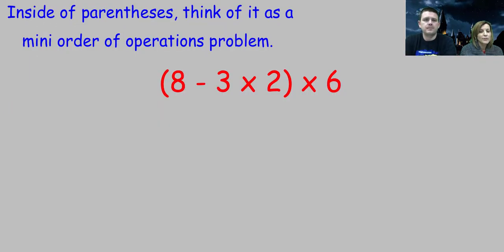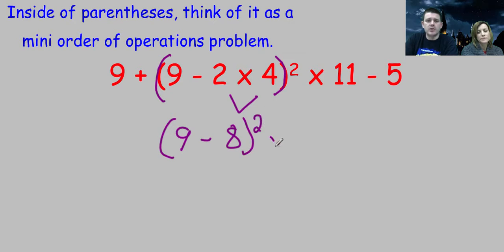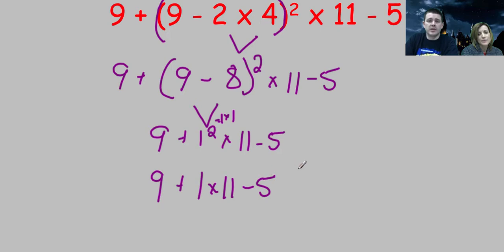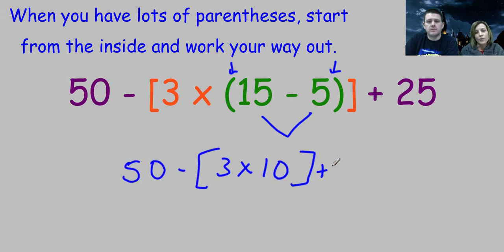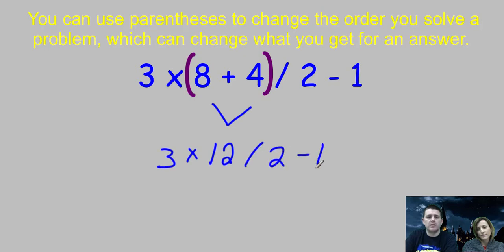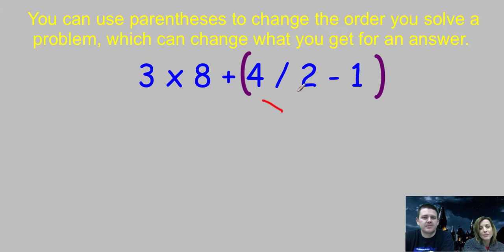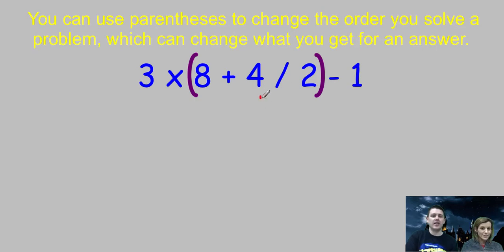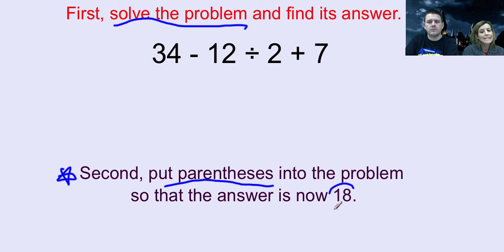Grouping Symbols and Order of Operations Lesson video